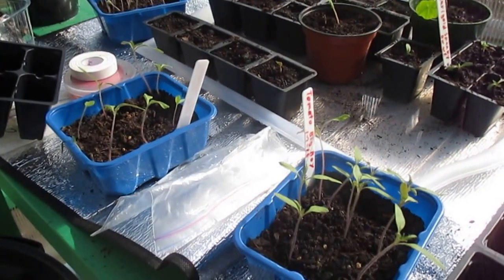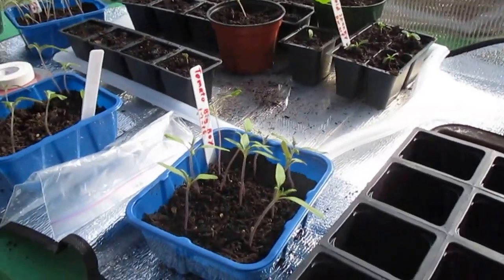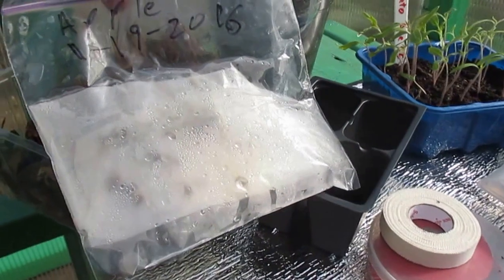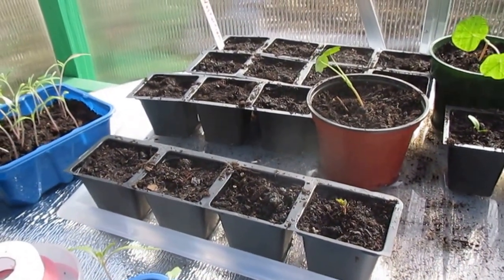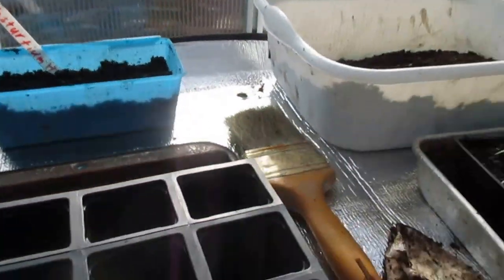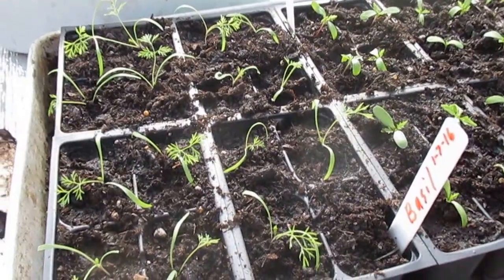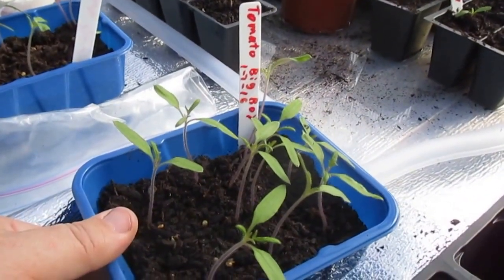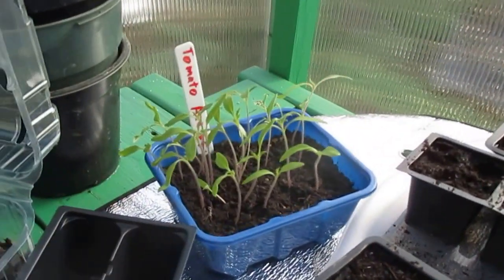2016 02 01 Transplanting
Transplanting